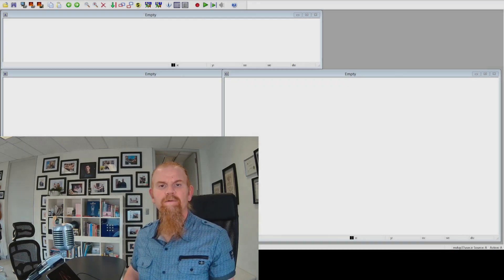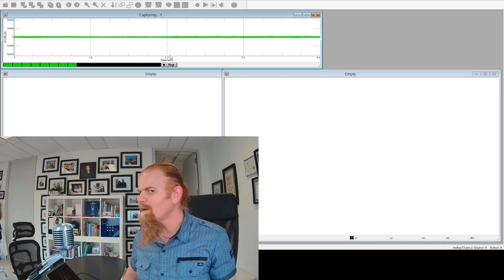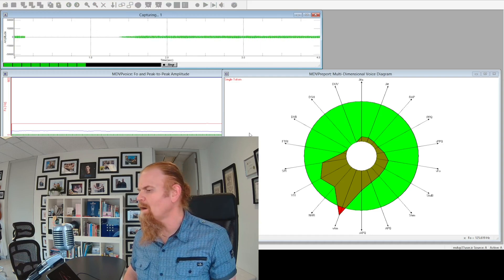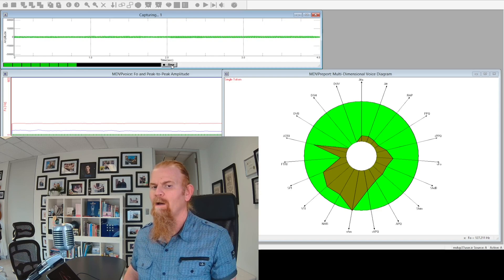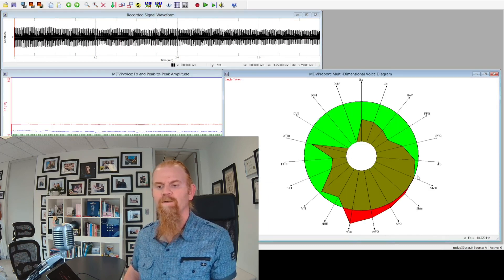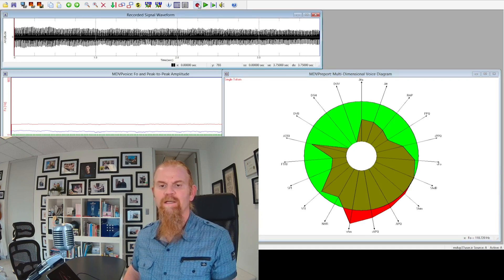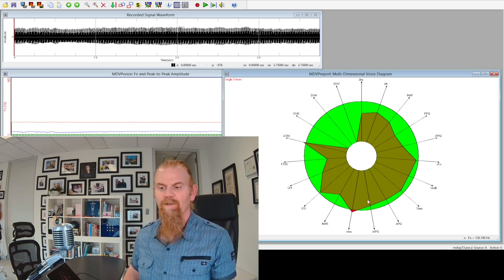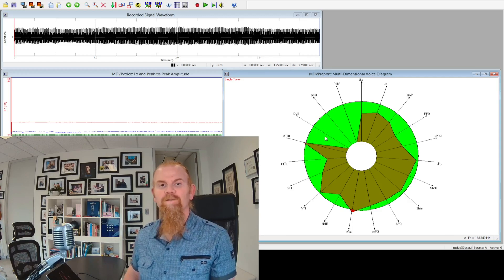MDVP Magic: Demystifying Voice Analysis!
🔍 Step into the world of voice analysis with 'MDVP Magic,' using Kay-PENTAX's Multidimensional Voice Profile (MDVP) assessment. Explore how this tool aids Speech-Language Pathologists in diagnosing and treating voice disorders. 📊

🎙️ Watch as I navigate through various vocal techniques, demonstrating the precision of MDVP in identifying vocal health. Learn from my mistakes and successes to understand the importance of consistency during assessments. 🗣️

💡 Discover the power behind non-invasive voice measurement and get a glimpse into the high-tech world of vocal therapy!